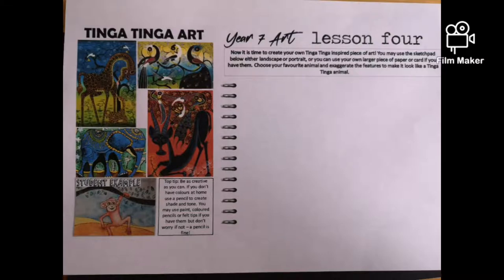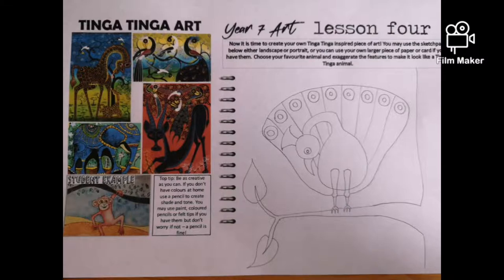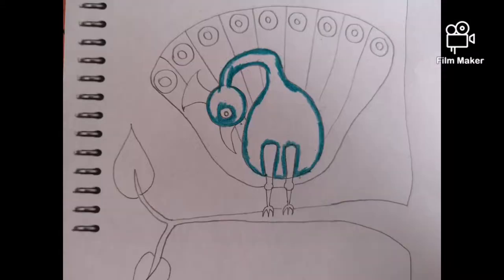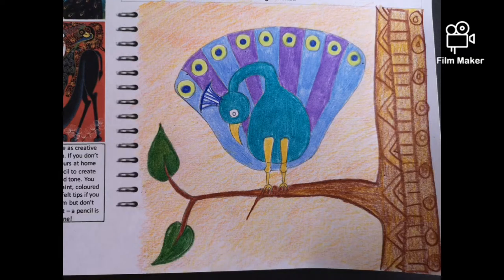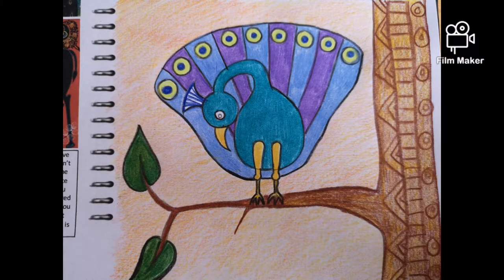Ashfield School Art Year 7 Tinga Tinga Art lesson 4 final piece.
Miss HB shows you how to create a Tinga Tinga Art inspired final piece.